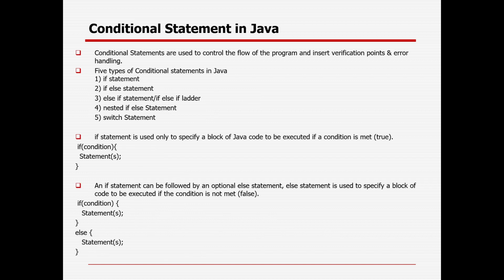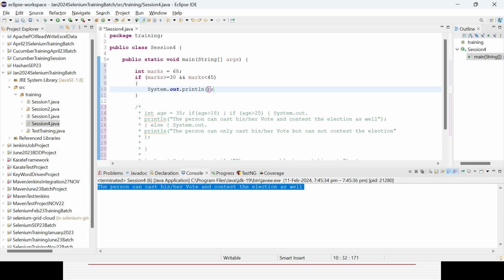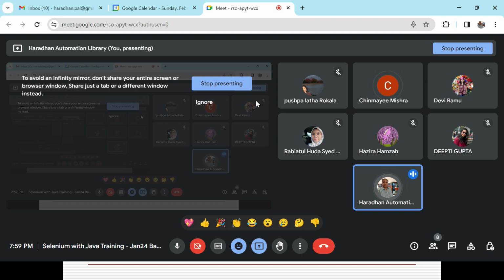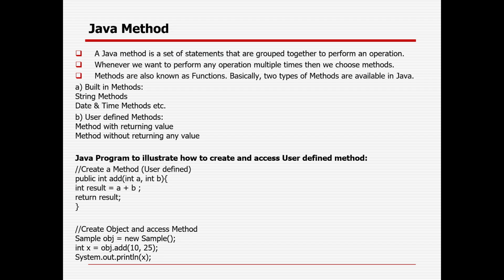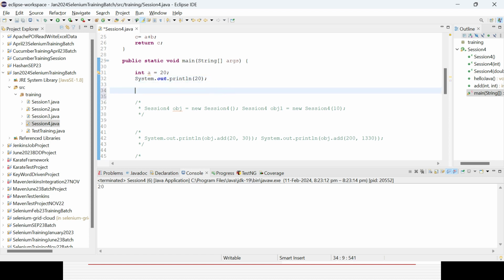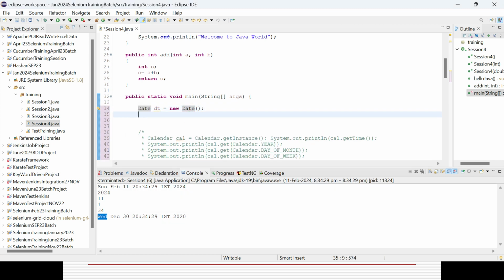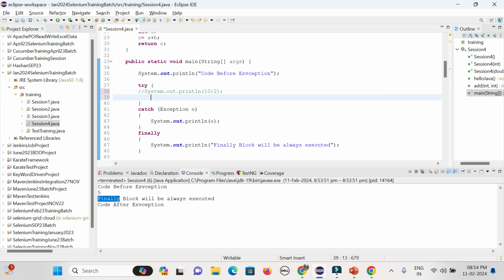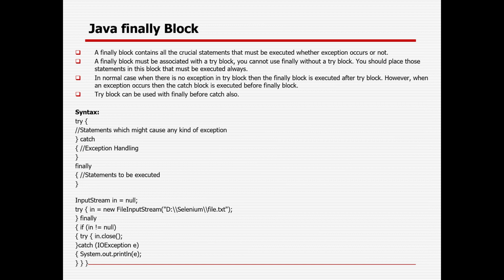Selenium WebDriver with Java - Jan24 Batch - S#4